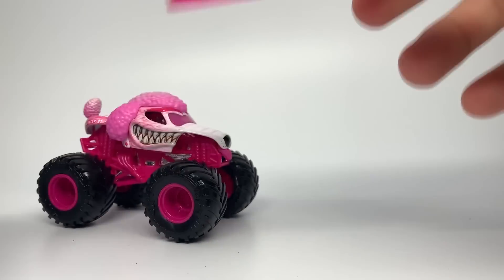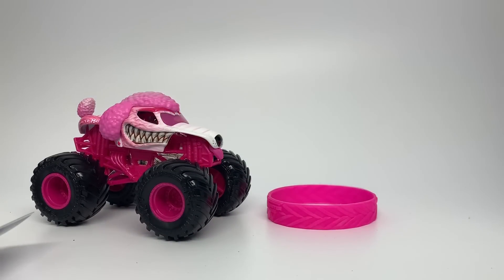MIX 10 2020 Preview | Monster Mutt Poodle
The “MonsterJamOCD” logo was designed by @mutant_zoomies on Instagram. Music in the background is from YouTube’s own copyright-free music library. None of the music in the intro is mine.

Please note: I am partnered with Spin Master. Spin Master supplies these products. Often times reviews are on products that are not in stores yet but will be released in the follow weeks after a review is published.